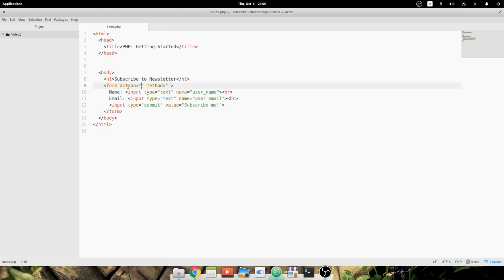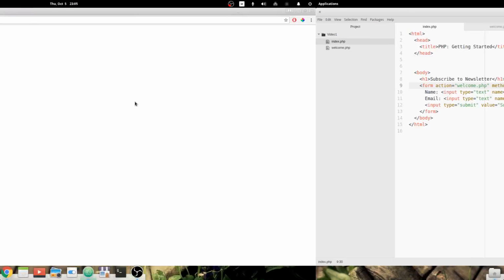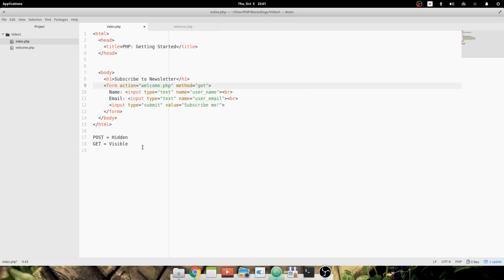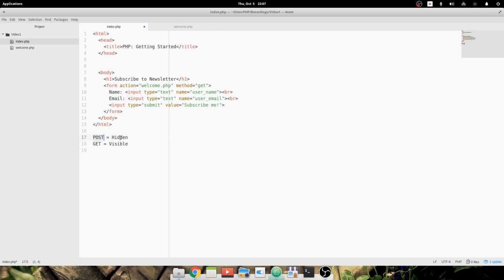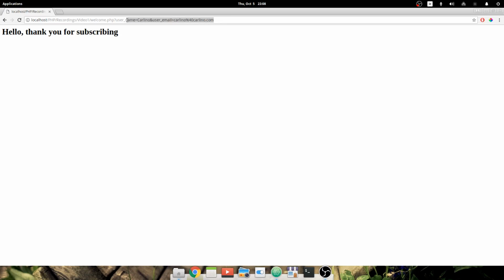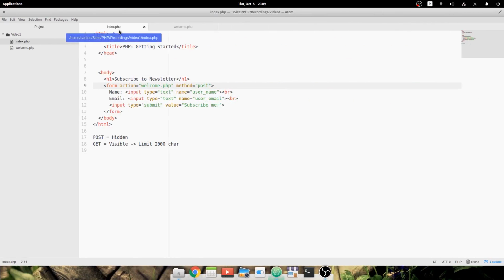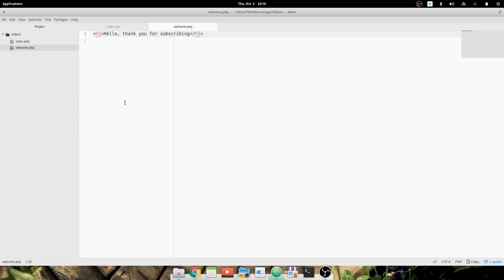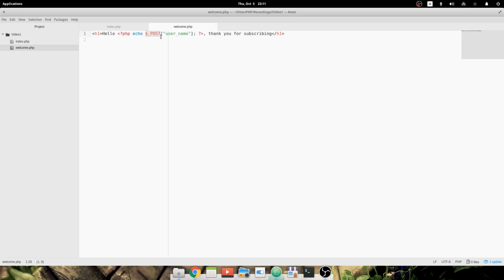#3 Sending Data with Forms - PHP Tutorial - CarlinoGonzalez